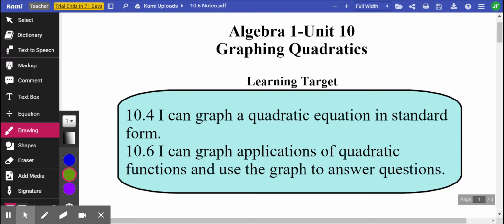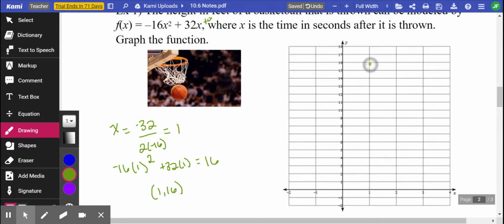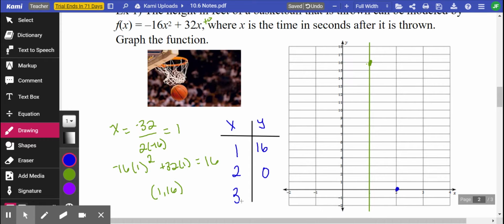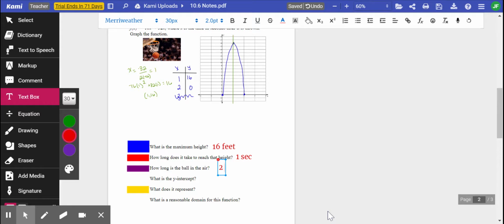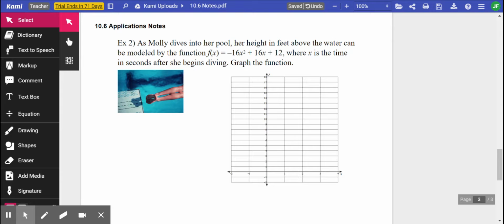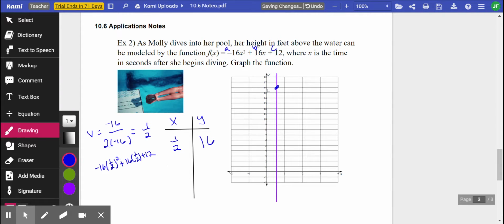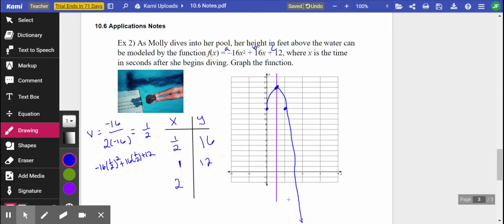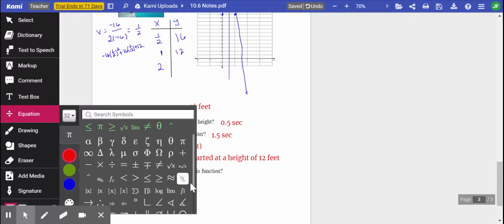10.6 Applications of Quadratic Functions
10.6 I can use quadratic functions in real-life situations.